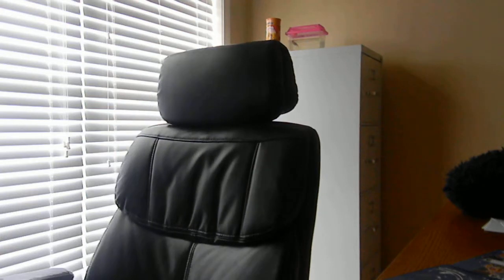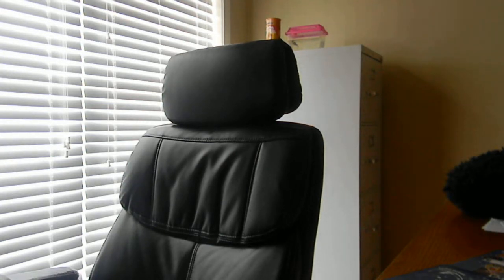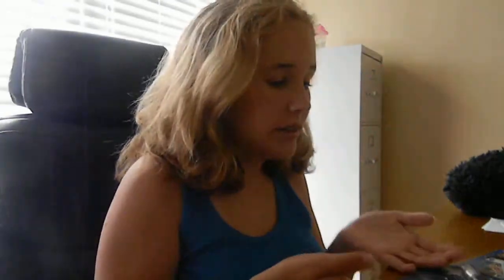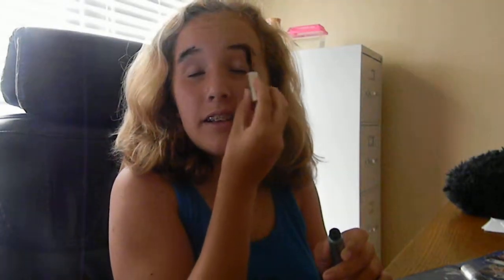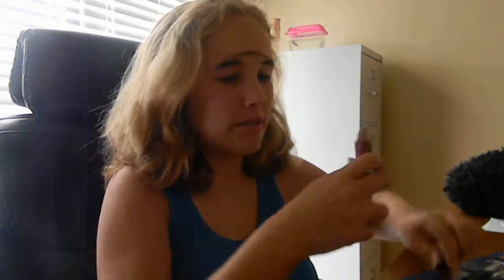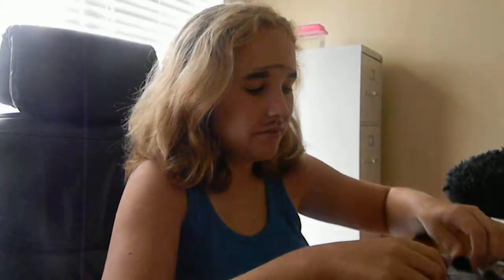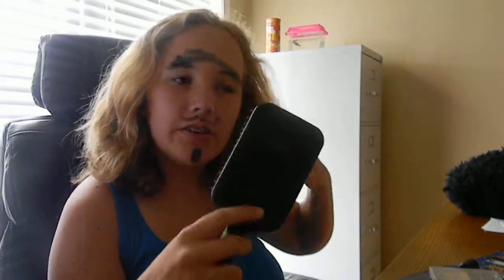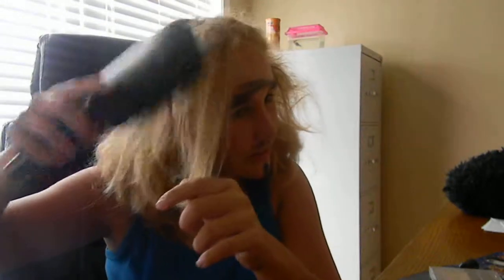How to be beautiful!!!!!!(tutorial)